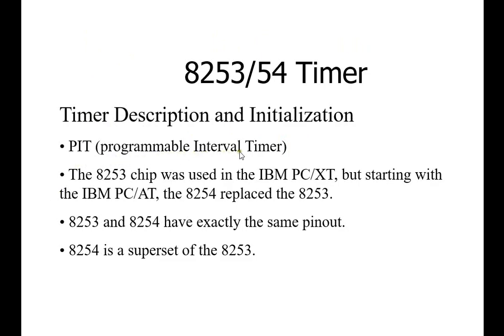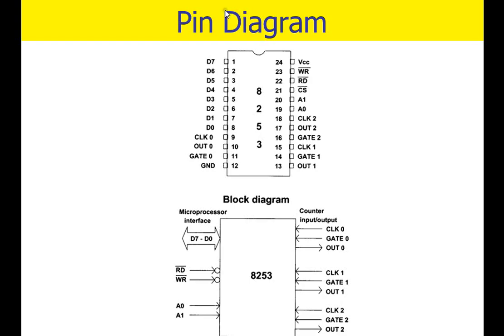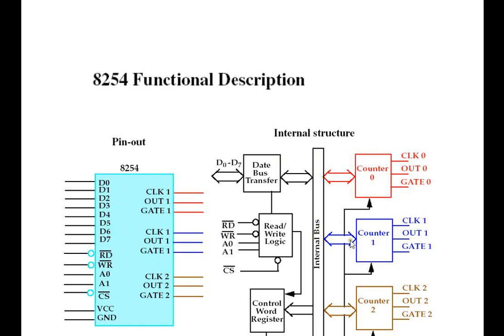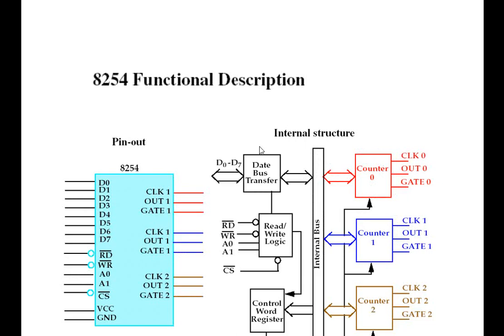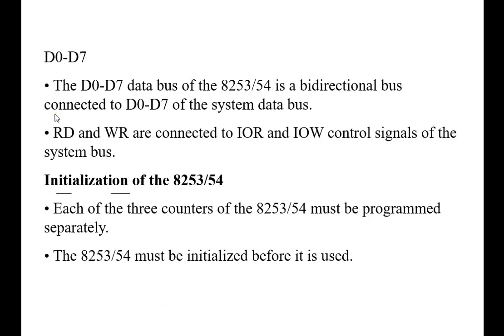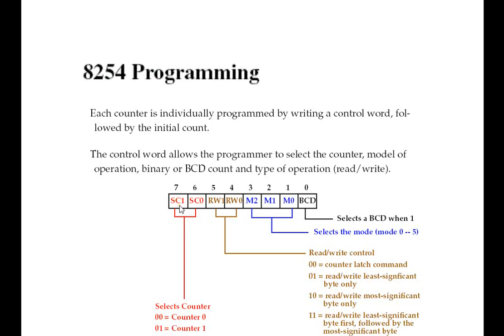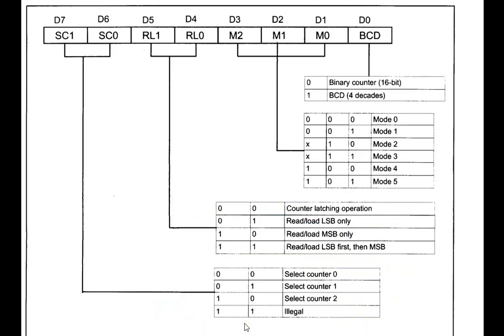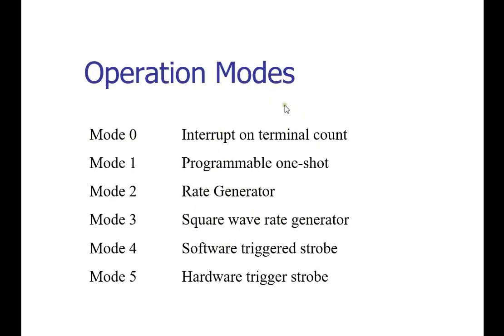programmable interval timer,8253/54 timer in bangla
programmable interval timer,8253/54 timer ,timer description and initialization,programmable interval timer pin diagram ,programmable interval timer block diagram,programmable interval timer internal stricture,pin description of 8253/54,binary counter,bcd counter,control word,operation mode